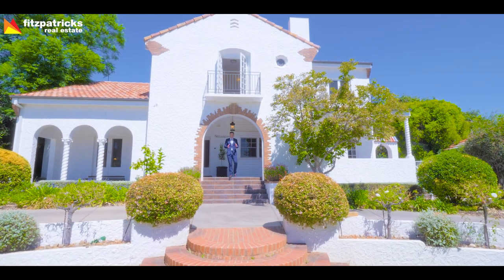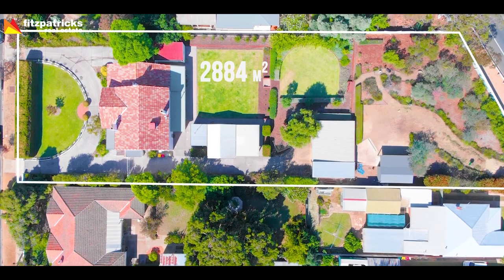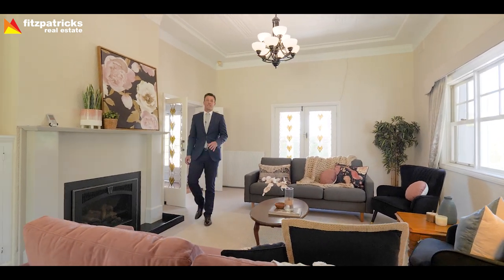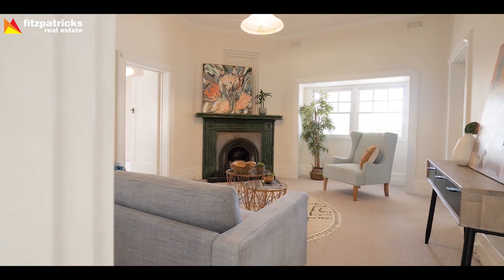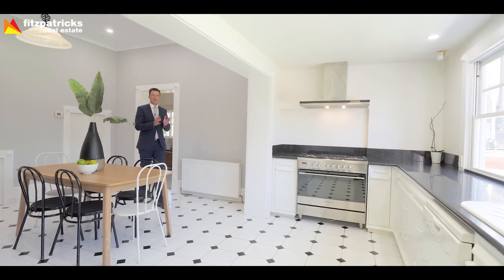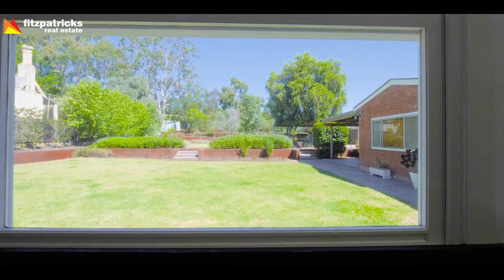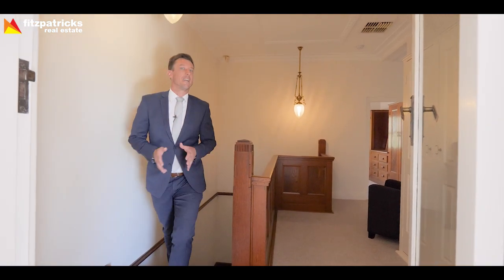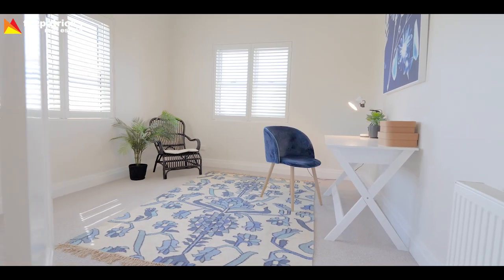SOLD - 48 Coleman Street, Turvey Park, Wagga Wagga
A magnificent property that showcases the timeless elegance of the era with grand proportions. This Spanish mission style home was built in 1936 by Richard Jarick and is listed as a building of significance with the NSW Chapter of Australian Institute of Architects.

To arrange an inspection please call:
Shaun Lowry 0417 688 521